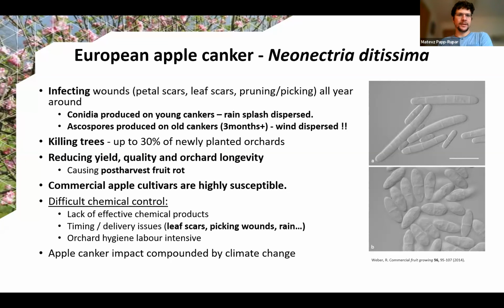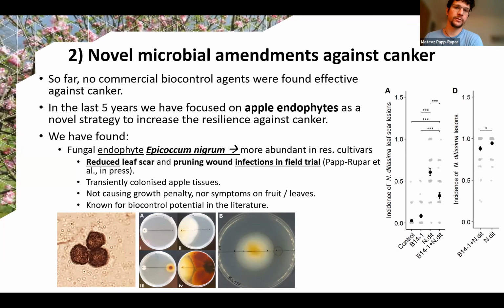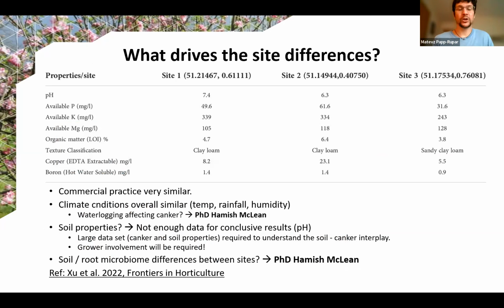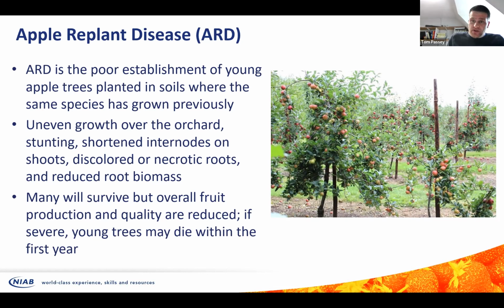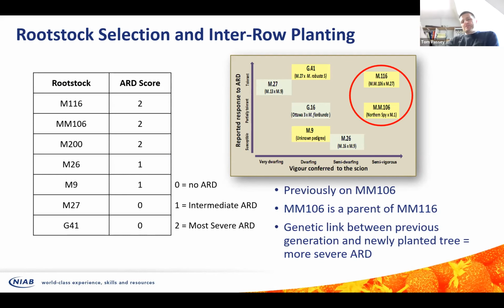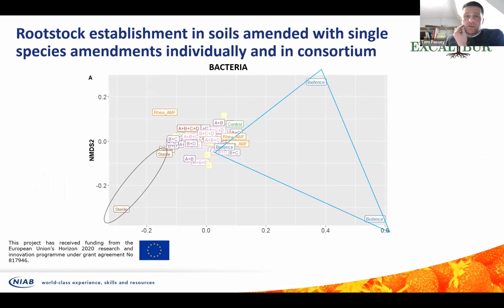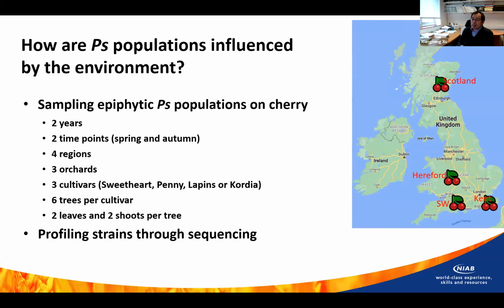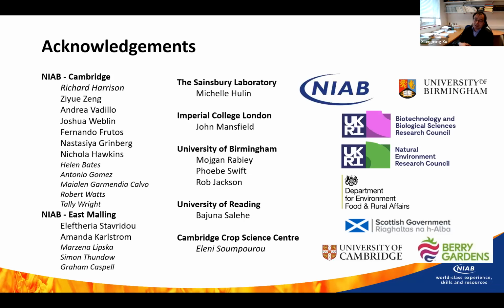NIAB Tree Fruit Day 2023: Session 2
Session 2 from the NIAB Tree Fruit Day held on 21/02/23 - Disease research in pome and stone fruits

0:00 Latest developments in apple canker research (Mat Papp-Rupar, NIAB)

23:03 Apple replant disease and soil amendments (Tom Passey, NIAB)

42:05 Variability of Pseudomonas canker pathogen in relation to plant host species and location (Xiangming Xu, NIAB)